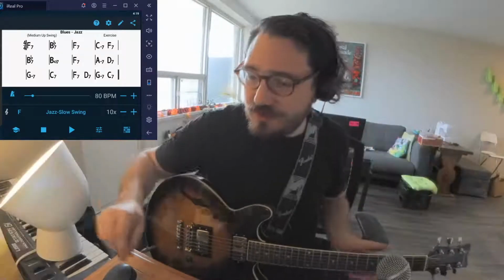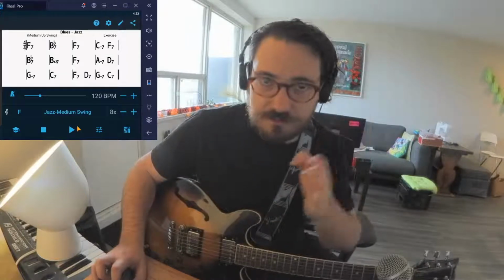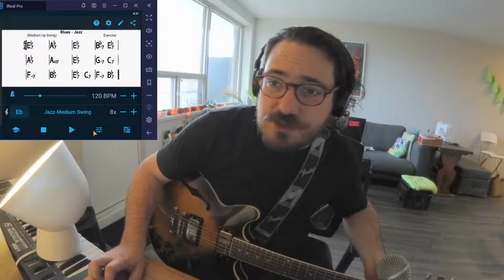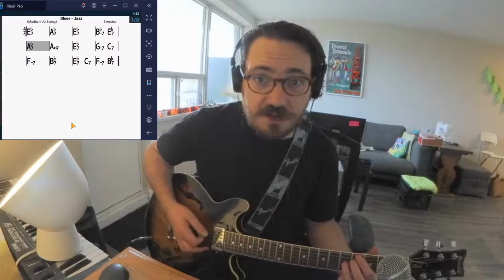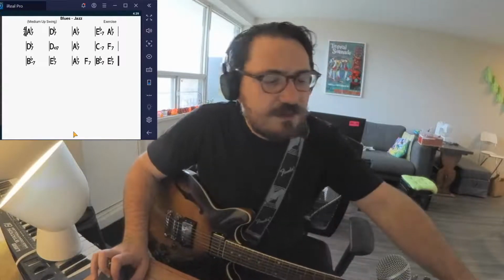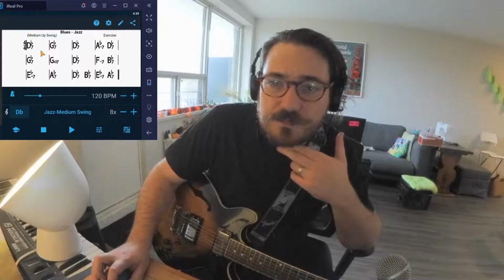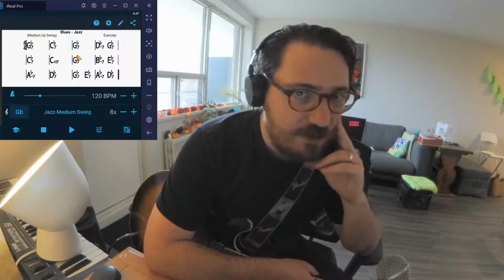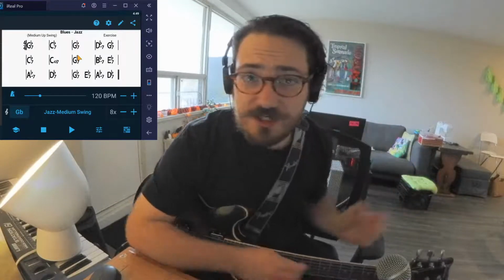Play-A-Long jazz practice (jazz blues comping [rhythmic offset Charleston])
Jazz practice can be hard, hopefully, it can easier with this Practice-a-long stream!

In this stream, I play through a 12 bar jazz blues progression in several keys, playing shell voicings with a Charleston rhythm, but offsetting the rhythmic figure by an eight-note each chorus.

Guided practice sessions are one of the most interesting ways to learn jazz (or any musical genre) in 2020. I didn't see and jazz guitar guided practice content out there so I figured I should make some.